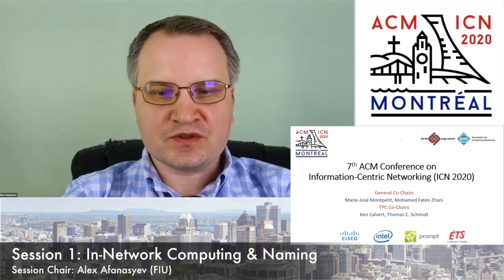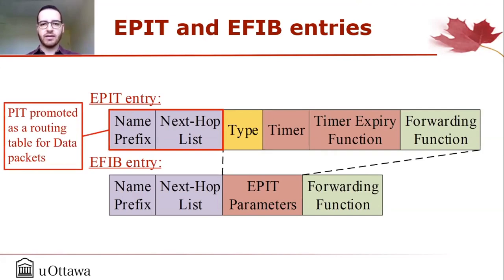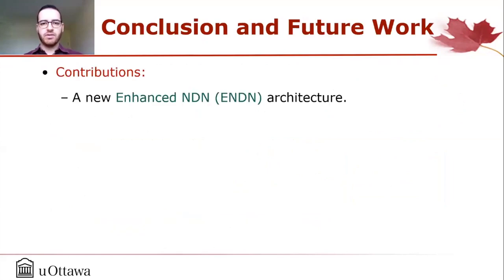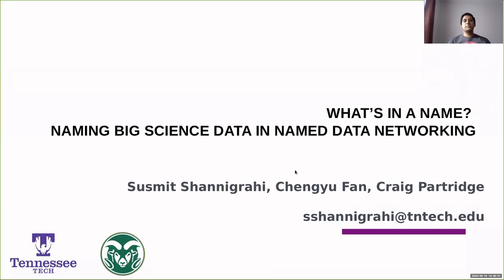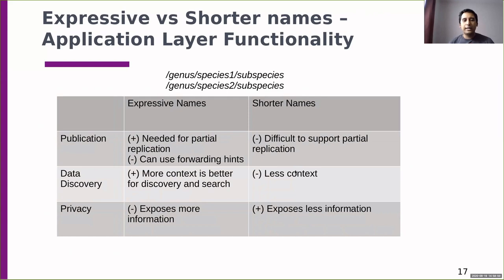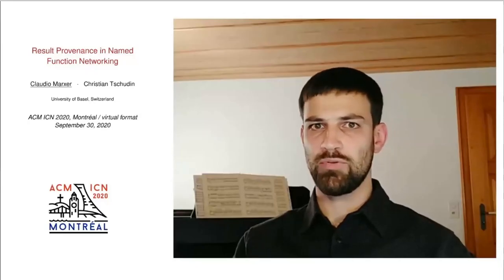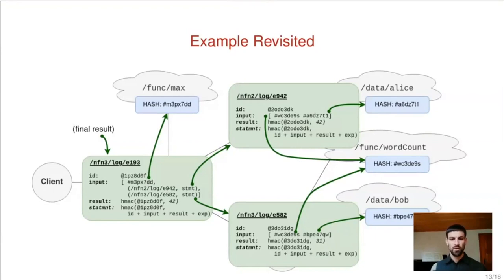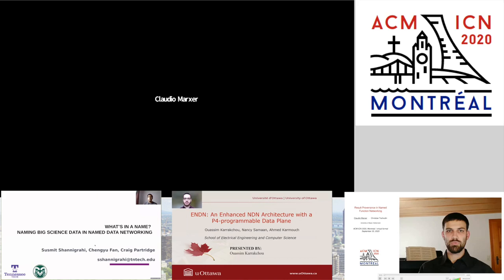ACM ICN 2020 - Paper Session 1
Paper Session 1: In-Network Computing & Naming
Session Chair: Alex Afanasyev (FIU)

- "ENDN: An Enhanced NDN Architecture with a P4-programmable Data Plane"
by Ouassim Karrakchou, Nancy Samaan, and Ahmed Karmouch (University of Ottawa)

- "What’s in a Name? Naming Big Science Data in Named Data Networking"
by Susmit Shannigrahi (Tennessee Technological University) and Chengyu Fan and Craig Partridge (Colorado State University)

- "Result Provenance in Named Function Networking"
by Claudio Marxer and Christian Tschudin (University of Basel)